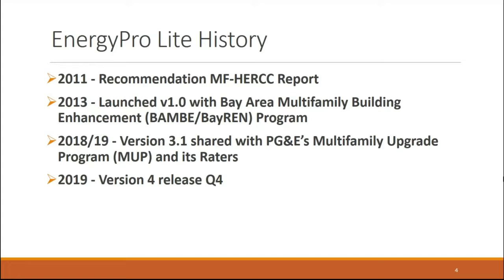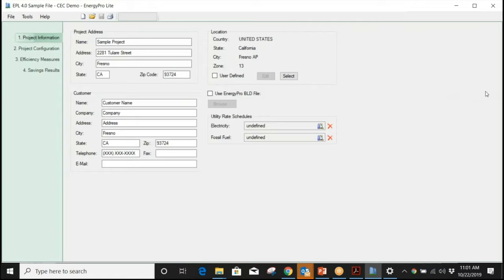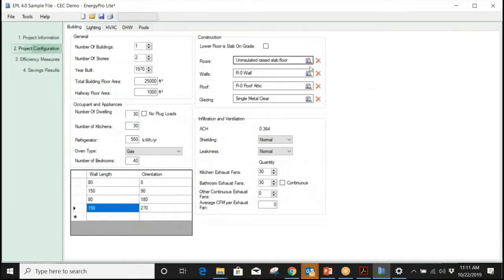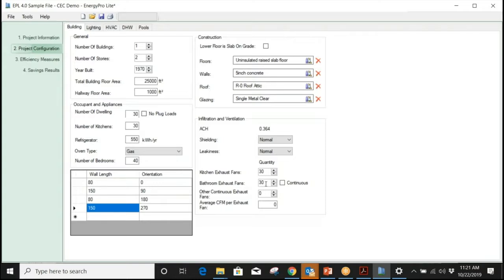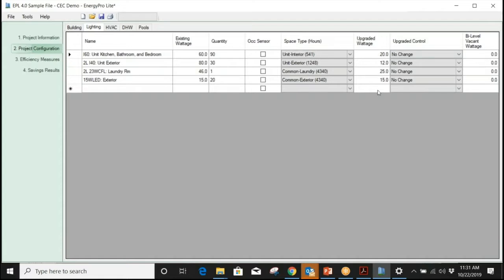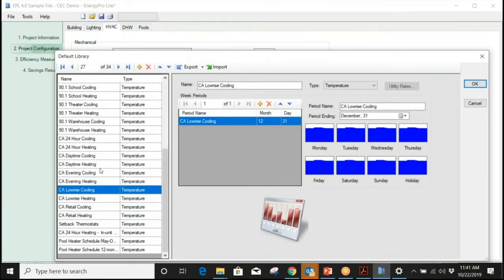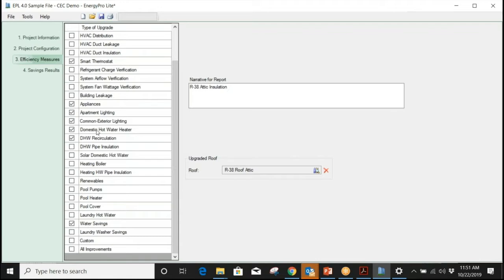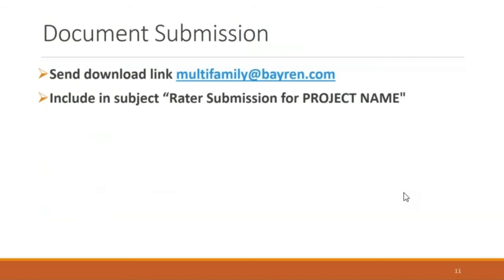Energy Pro Lite v4 Training 10 22 19